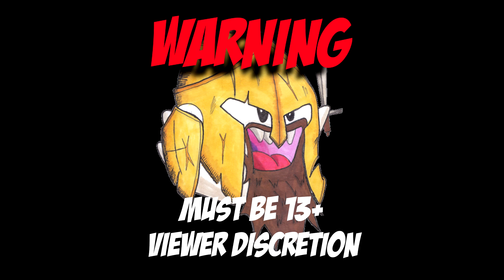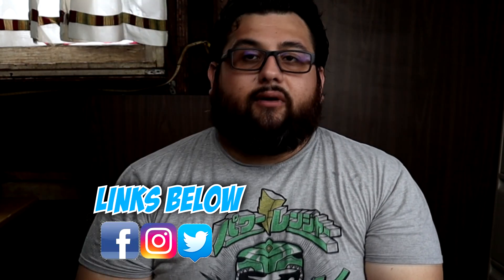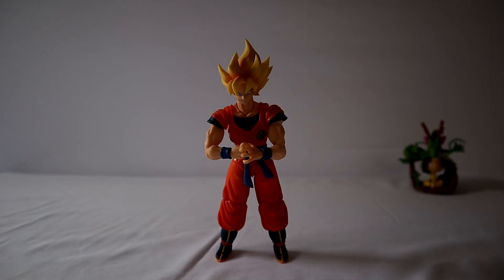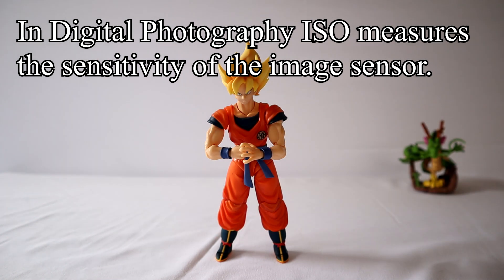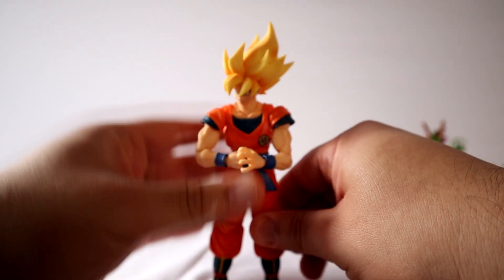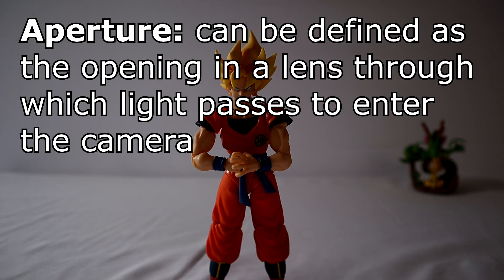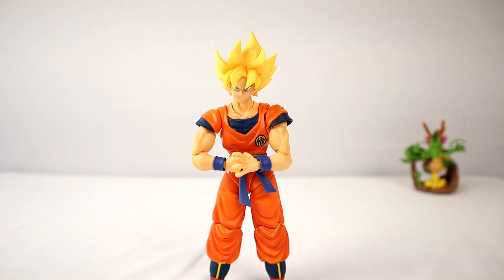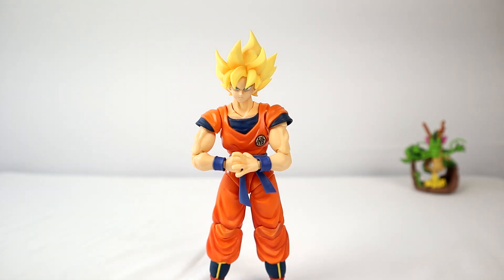How To setup Lights When Filming Action Figure Reviews (My Setup) Room Tour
How To Light When Filming Action Figure Reviews (My Setup)

we will take a small room tour of my setup

We go over how to light your set and using camera or Cellphone settings to get the best best possible picture when doing action figure review.

Gear List

Canon M50

Back Drop Bundle

Memory Card

Looking for a place to get these Fantastic Action Figures